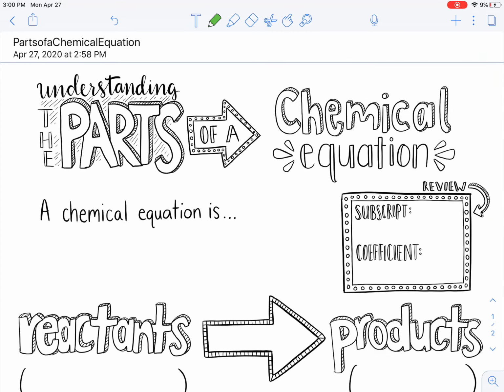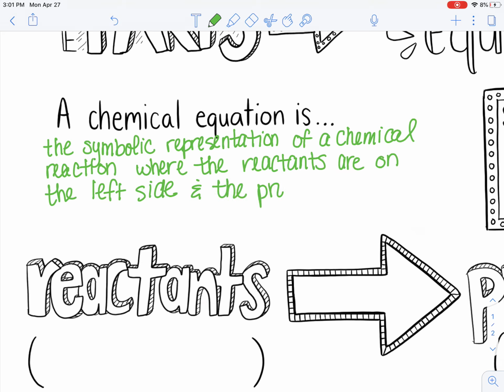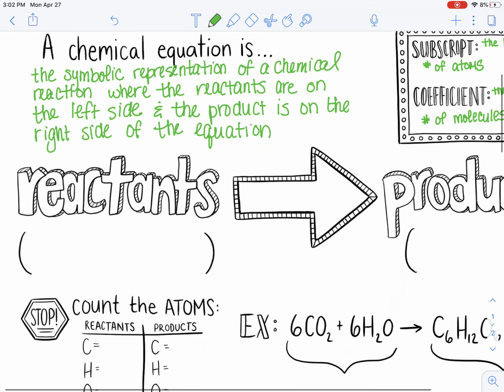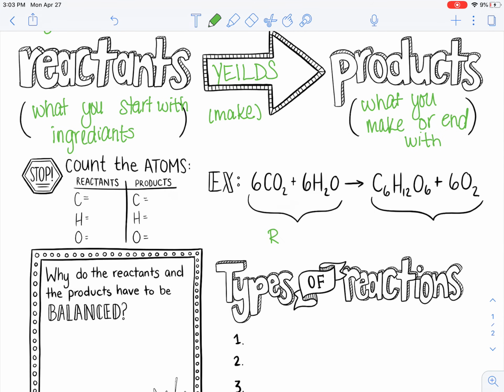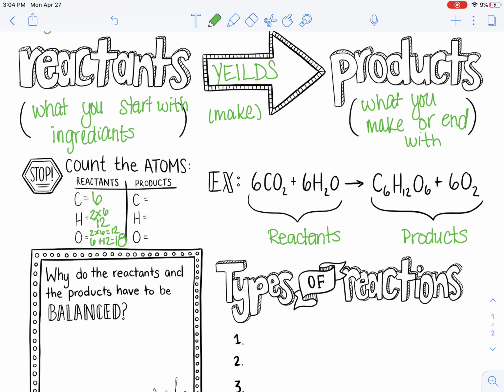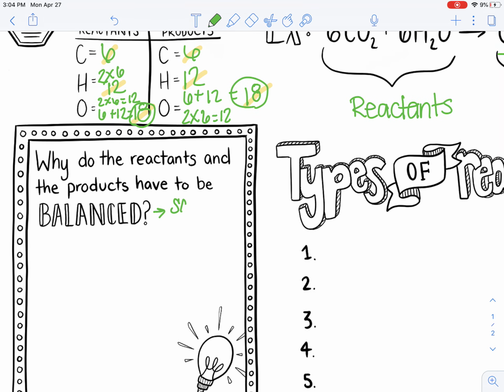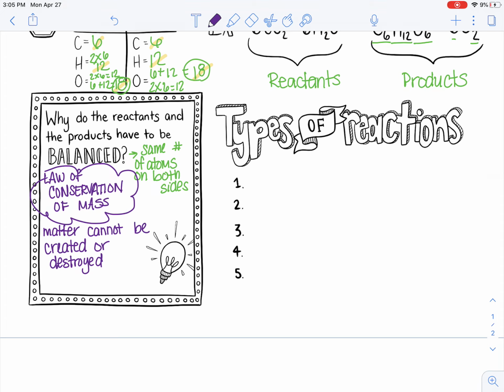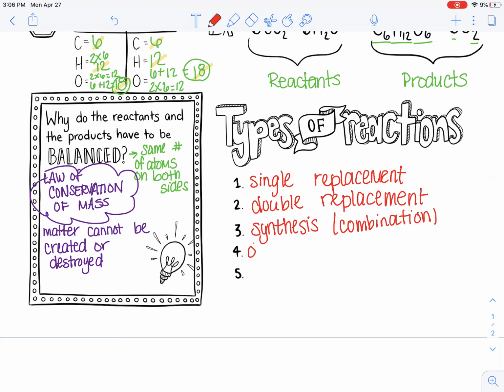Understanding parts of a chemical reaction